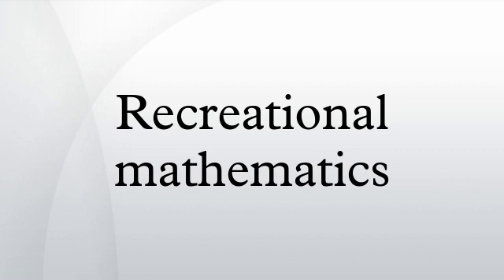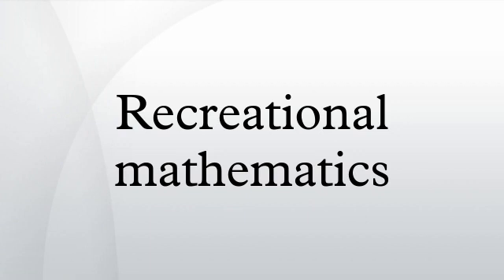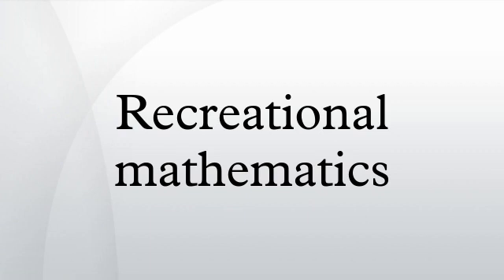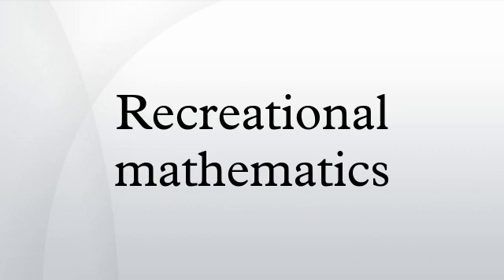Recreational mathematics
Recreational mathematics is a term for mathematics carried out for recreation rather than as a strictly research and application-based professional activity, although it is not necessarily limited to being an endeavor for amateurs. It often involves mathematical puzzles and games.
Many topics in this field require no knowledge of advanced mathematics, and recreational mathematics often appeals to children and untrained adults, inspiring their further study of the subject.